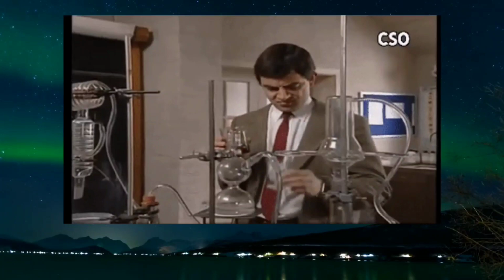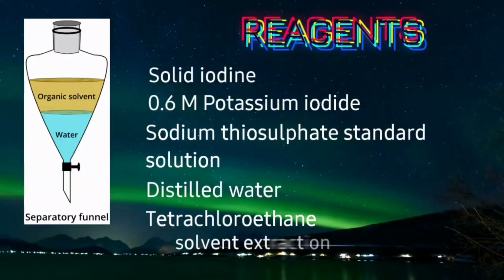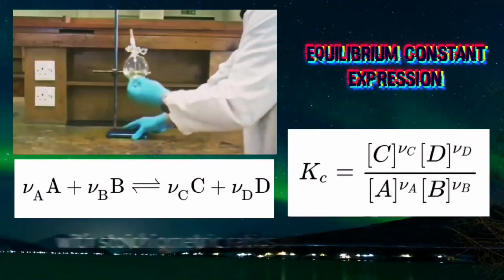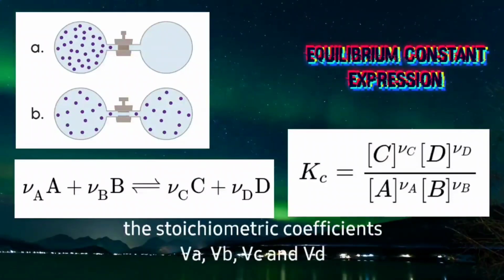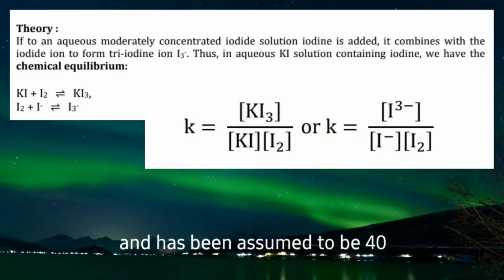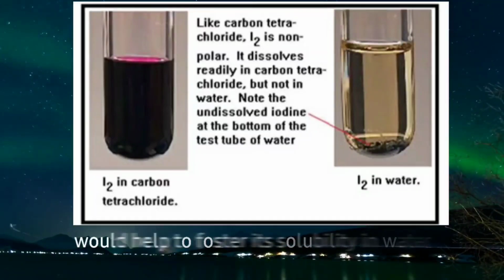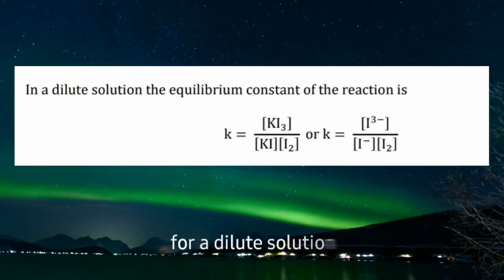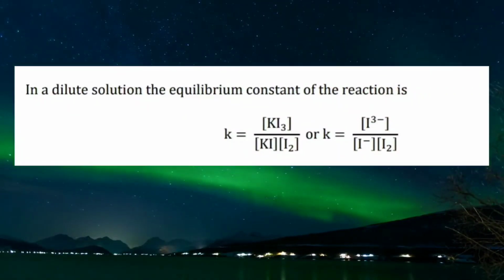Determination of iodine concentration using equilibrium constant (Kc)